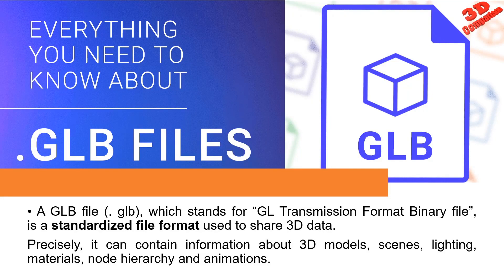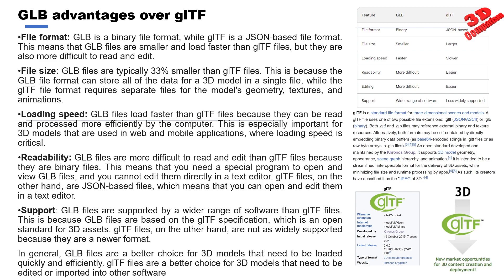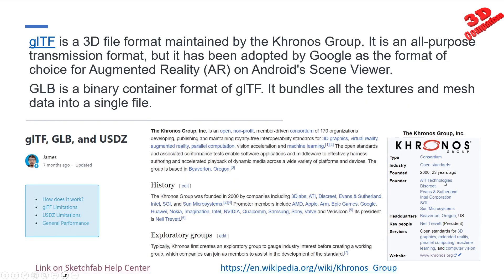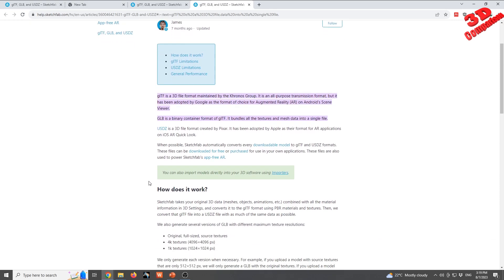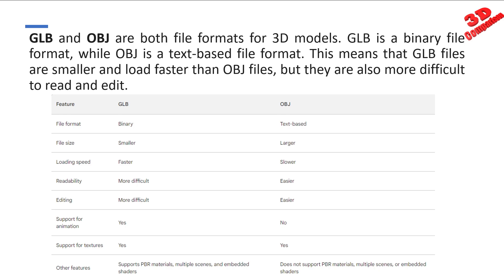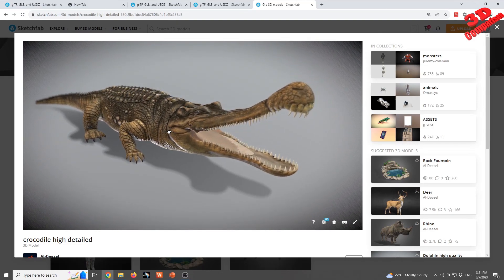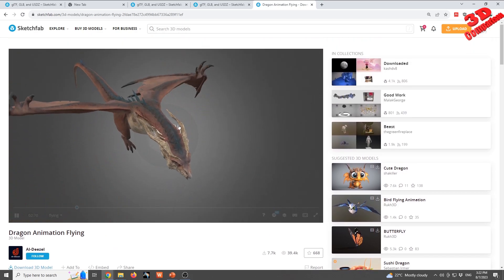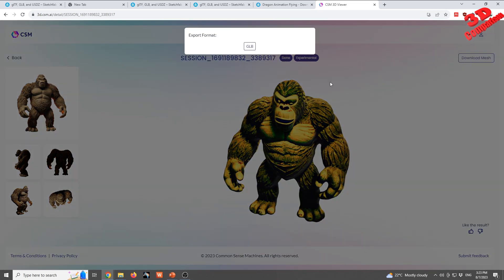What are GLB 3D files ?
A GLB file (.glb) is a binary file format used to store 3D models and scenes. It is based on the glTF (GL Transmission Format) specification, which is an open standard for 3D assets. GLB files are smaller and more efficient than other 3D file formats, such as OBJ and STL. They are also more interoperable, meaning that they can be opened by a wider range of software applications.
GLB files can contain a variety of 3D data, including:
Geometry: The shape of the 3D model, including the vertices, faces, and edges.
Materials: The colors, textures, and shaders used to render the 3D model.
Animation: The movements of the 3D model, such as walking, talking, or flying.
Scenes: A collection of 3D models and objects that can be rendered together.
GLB files are a popular format for 3D assets in the web, gaming, and visualization industries. They are also increasingly being used in other industries, such as architecture and manufacturing.

Here are some of the benefits of using GLB files:
They are smaller and more efficient than other 3D file formats.
They are more interoperable, meaning that they can be opened by a wider range of software applications.
They are supported by a growing number of web browsers, making them ideal for 3D content on the web.
Here are some of the ways to open GLB files:
You can use a 3D modeling or animation software application that supports GLB files.
You can use a web browser that supports GLB files, such as Chrome, Firefox, or Edge.
You can use a GLB file viewer, such as glTF Viewer or Blender.

To get a GLB file, you can:
Download a GLB file from a website that hosts 3D assets.
Export a GLB file from a 3D modeling or animation software application.
Convert a GLB file from another 3D file format, such as OBJ or STL.

Video section
Introduction 00:00
GLB Advantages over glTF  00:35
glTF file format 01:55
GLB compared to OBJ  03:28
Sketchfab GLB files  04:30
CSM 3D AI 06:32
Outro 08:15